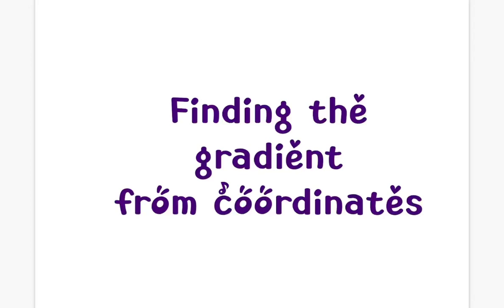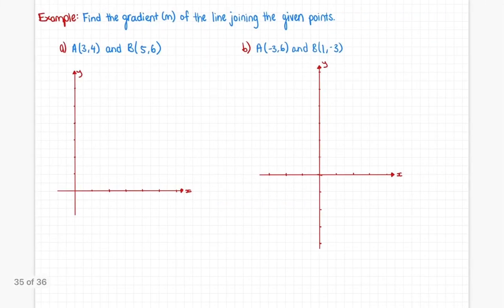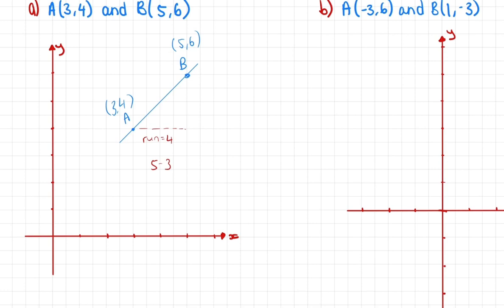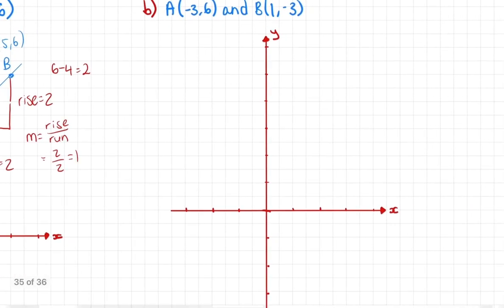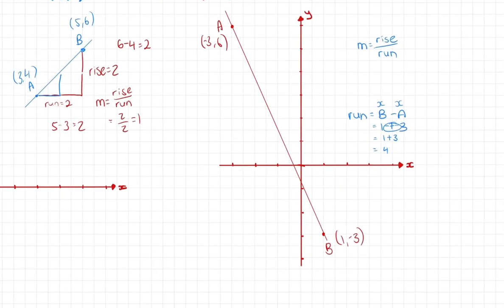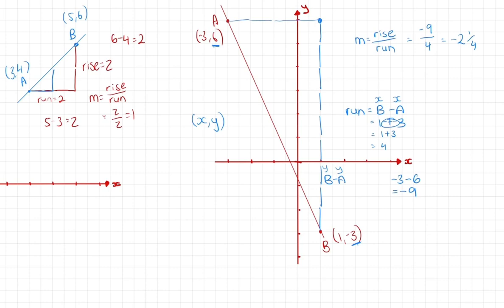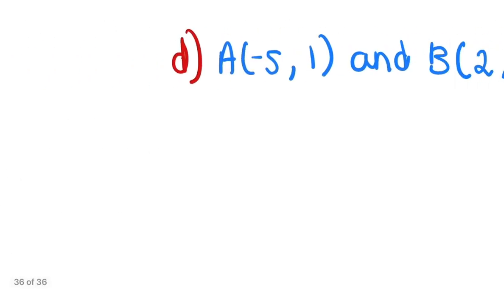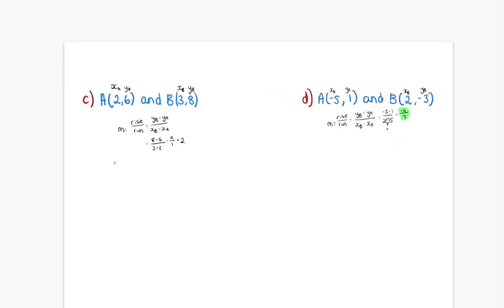Finding the gradient from coordinates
For year 9 maths